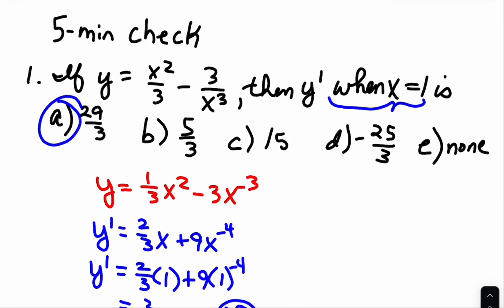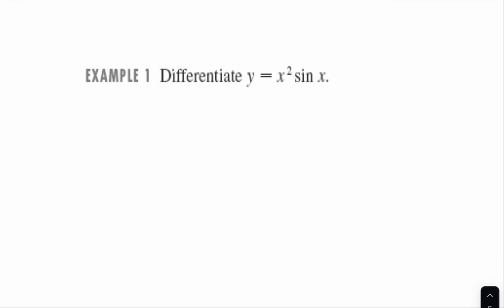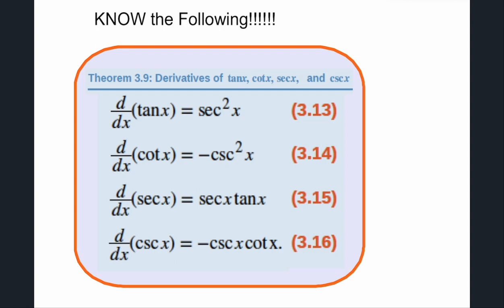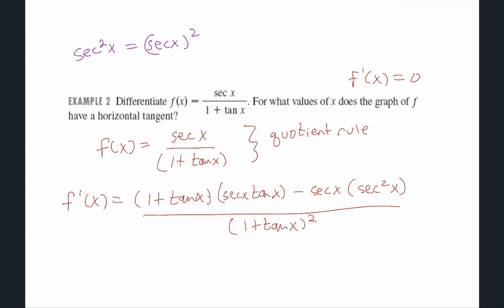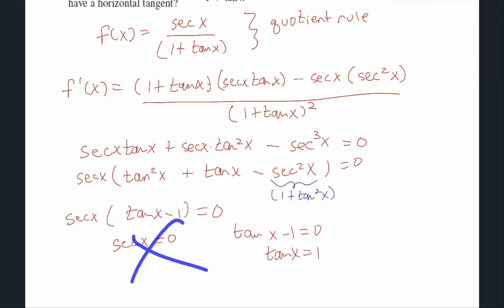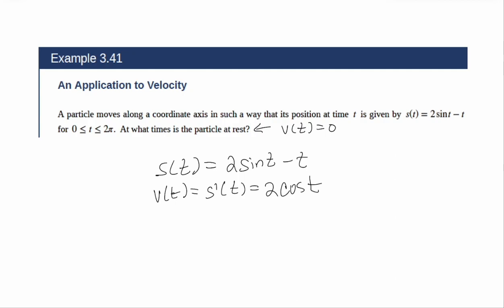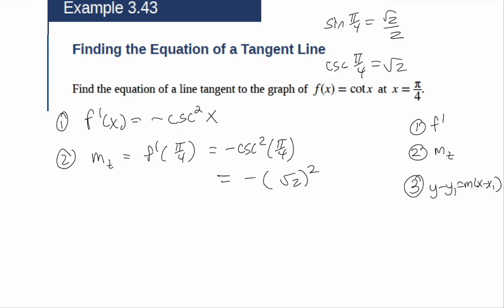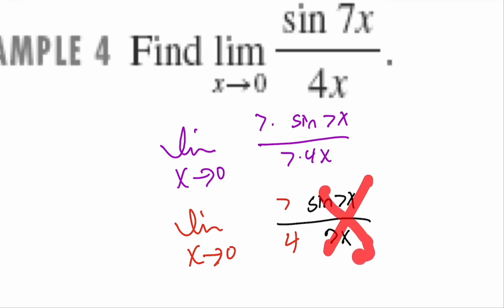3.5 Derivatives of Trig Functions